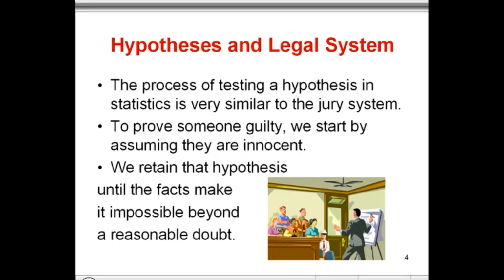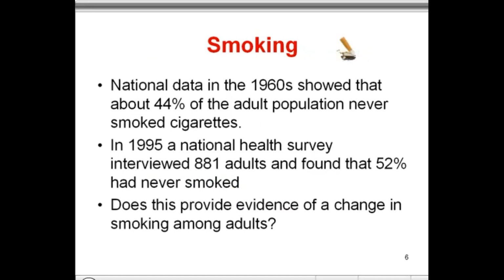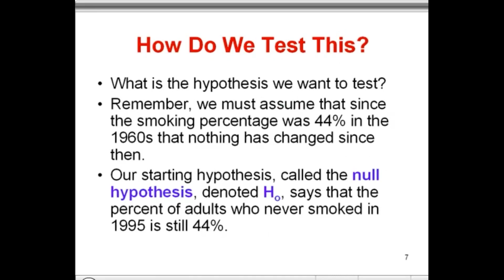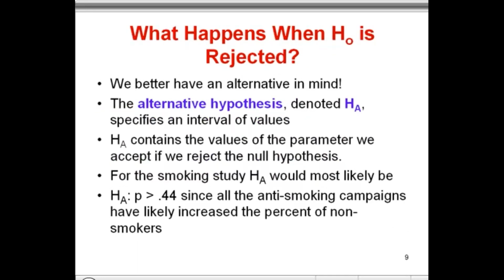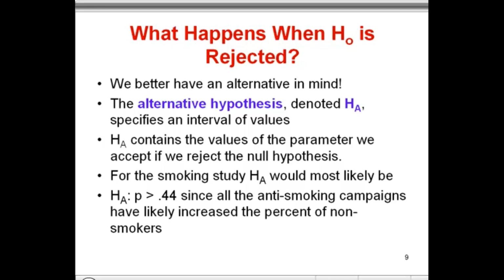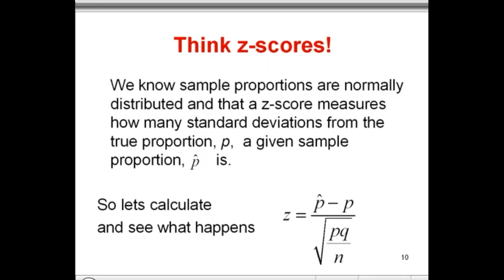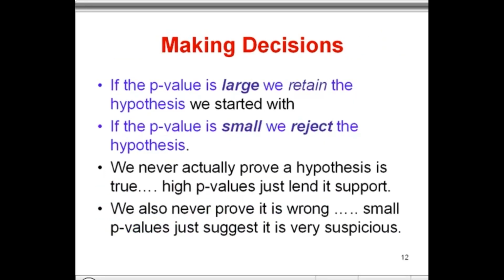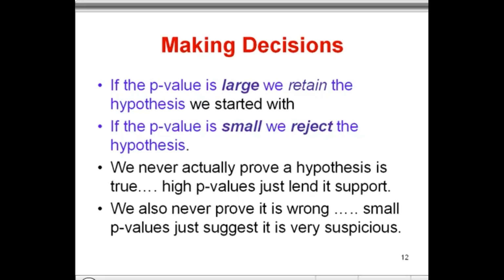Hypothesis Testing Introduction